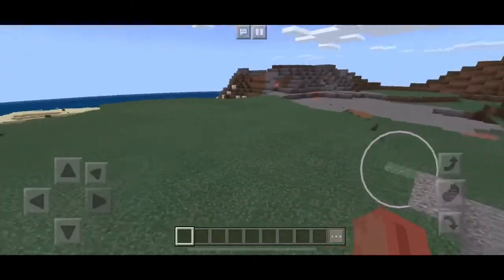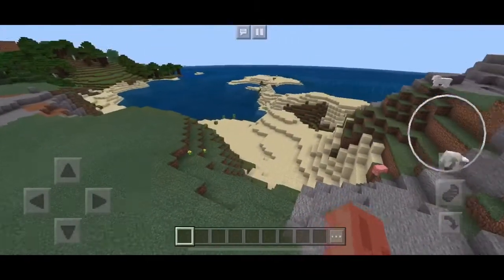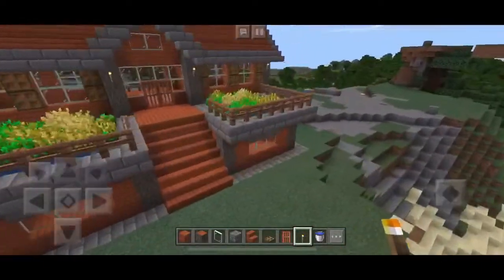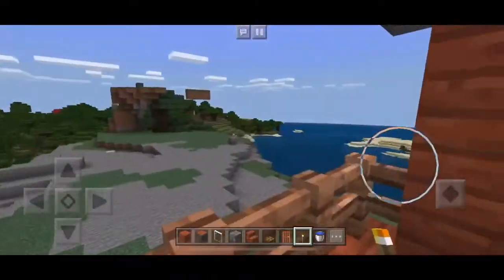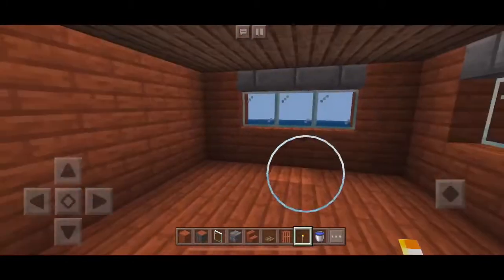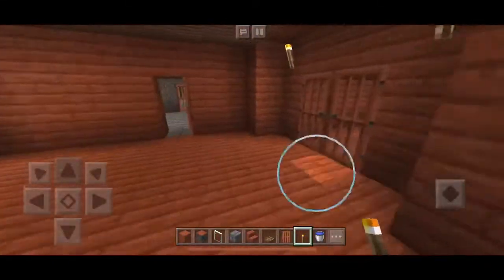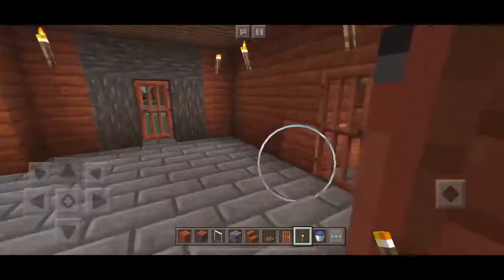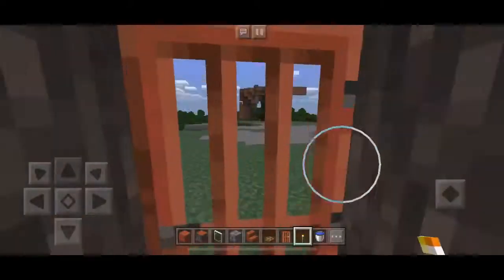Ben Plays Minecraft